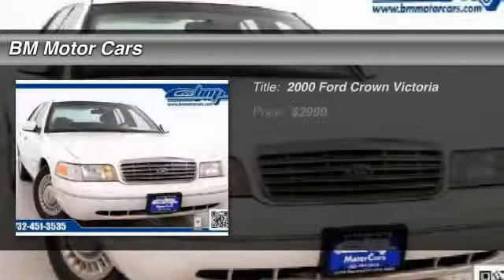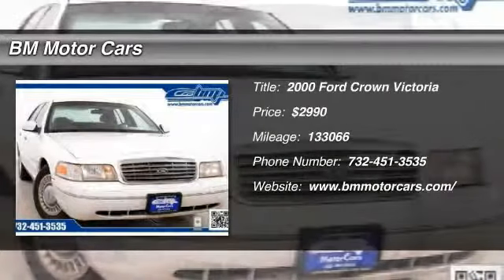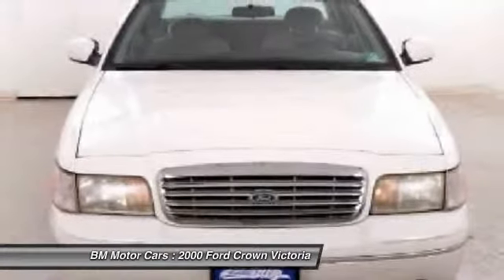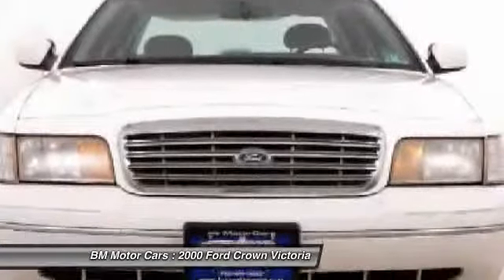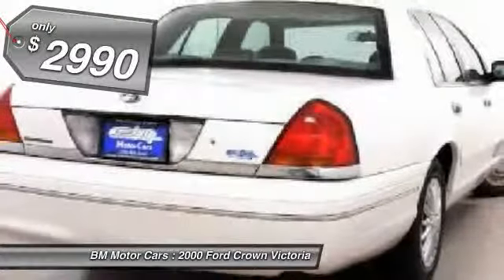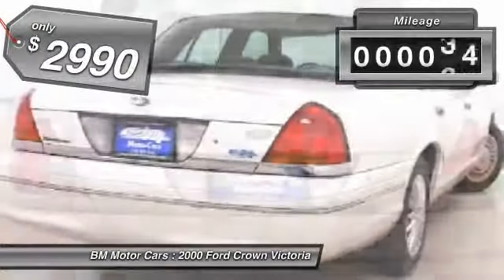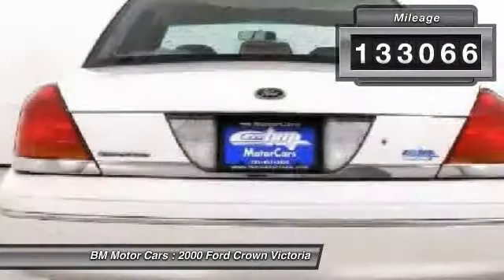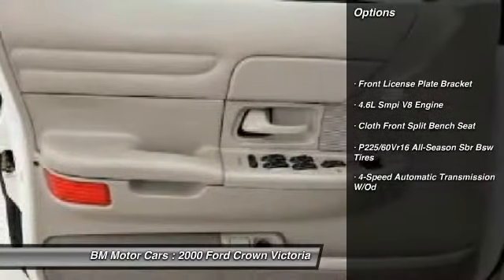2000 Ford Crown Victoria Rahway NJ 07065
2000 Ford Crown Victoria